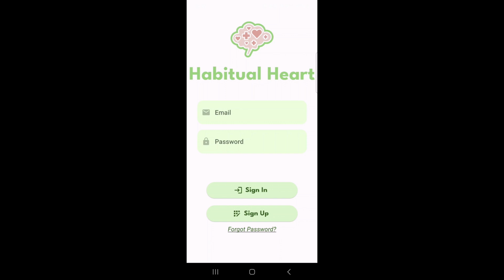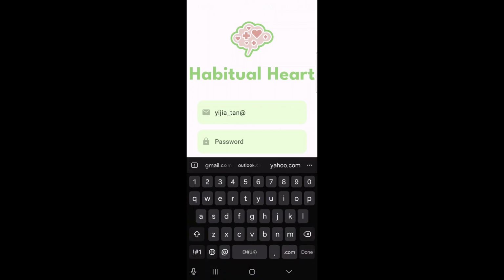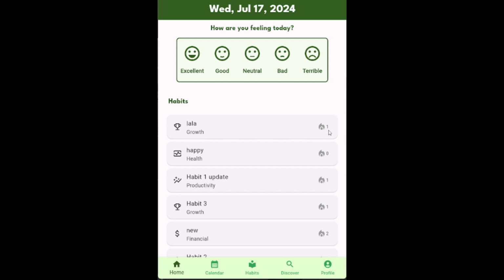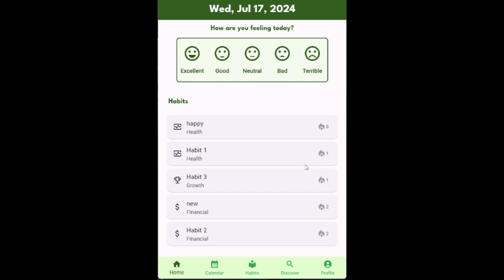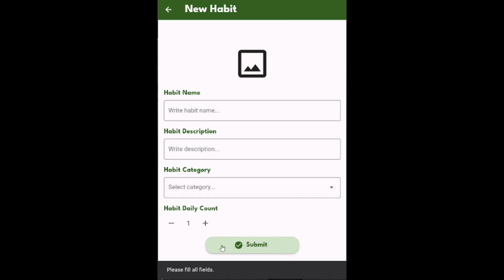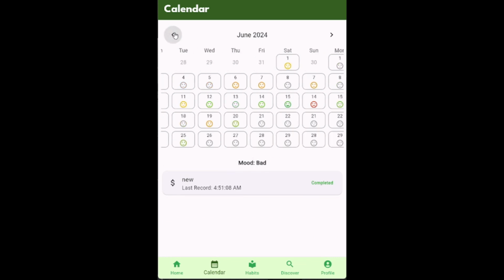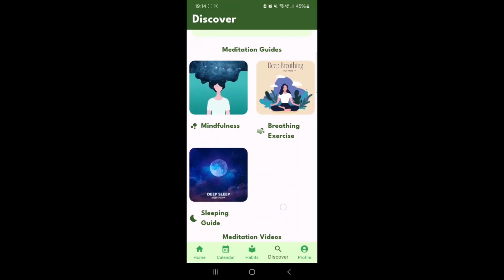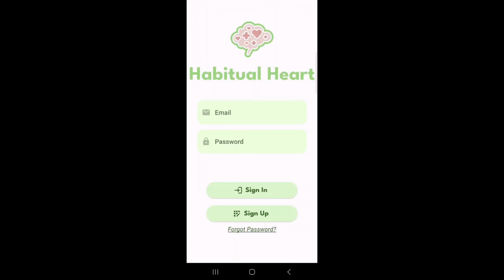Habitual Heart Mobile App Demo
Habitual Heart is a moods and habits tracking application that developed with Flutter and Firebase. Habitual Heart aims to help users build and maintain healthy moods and habits.

Key Features:

Register Account/ Sign in
Daily Mood tracking
Daily Habits tracking
Iterative Calendar View
Daily Quotes
Meditation Guides
Meditation Videos (YouTube API)
Daily Reminder
Profile Management